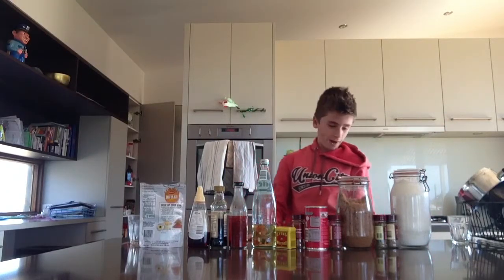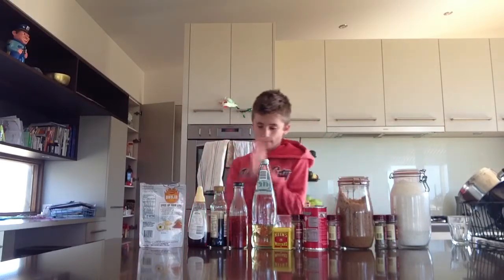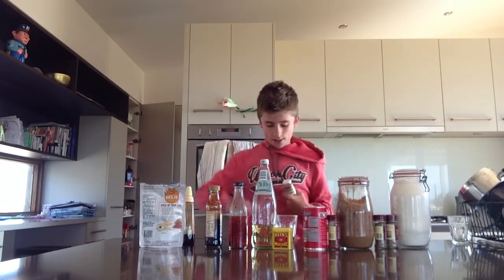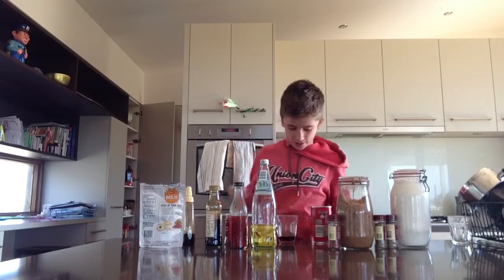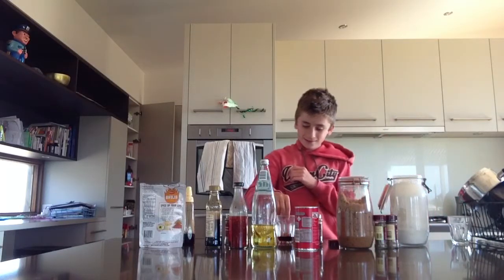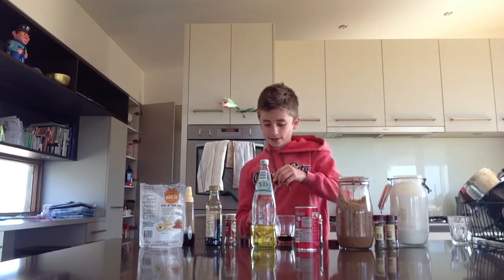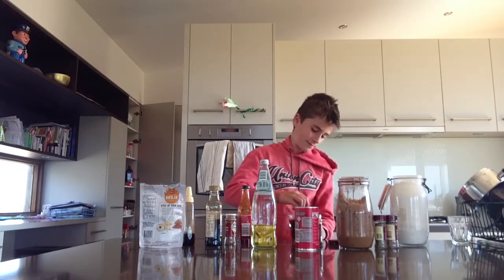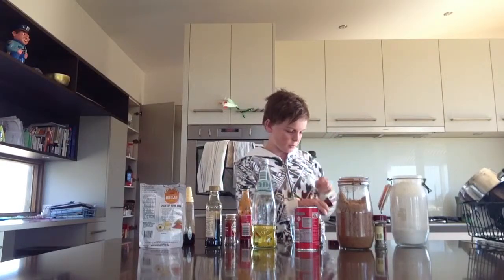Disgusting Crap by. Mr Edward